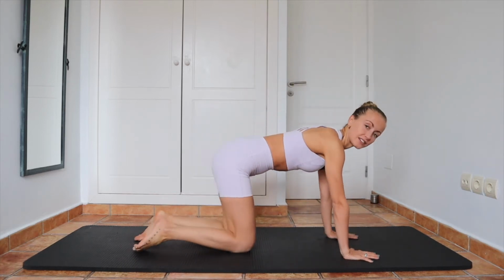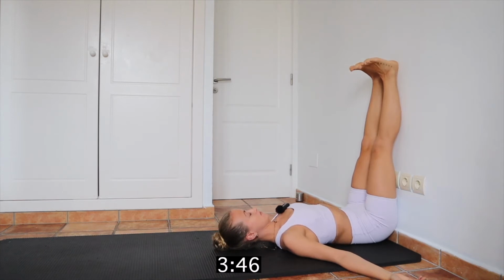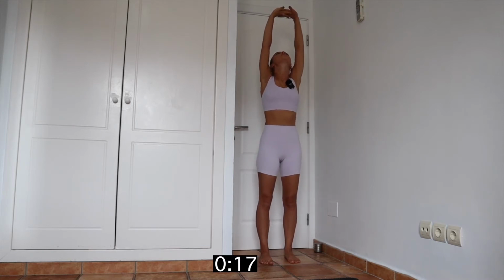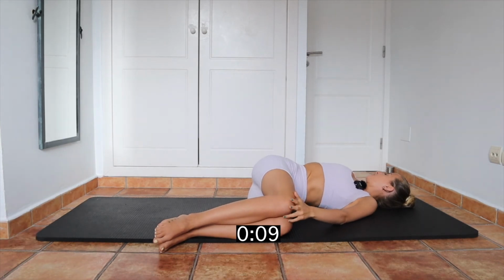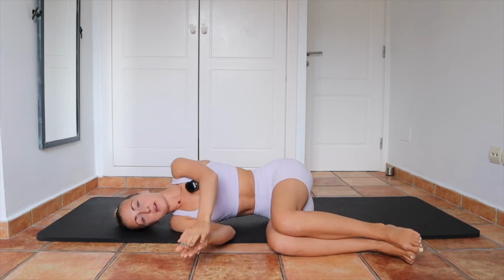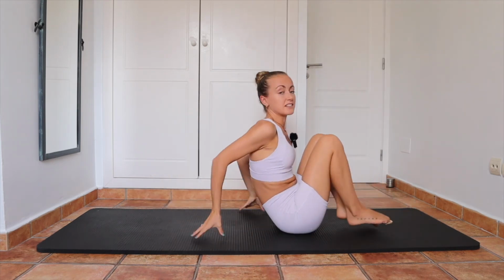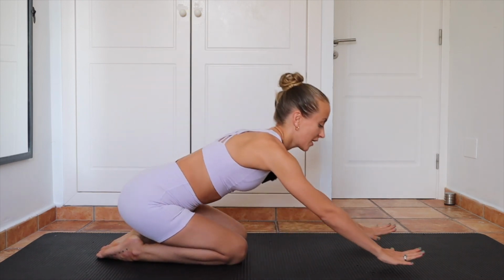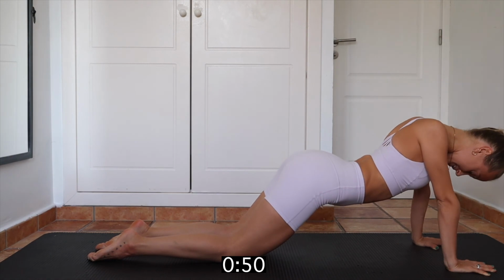Neck Rehab | Day 4 of 4